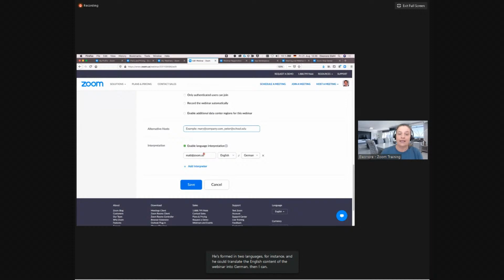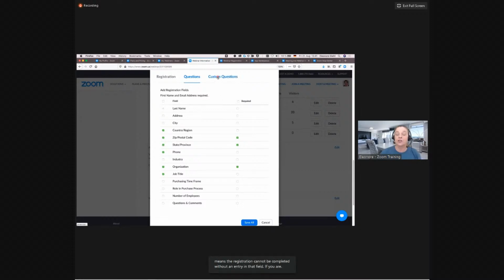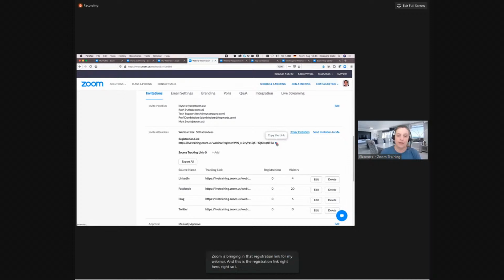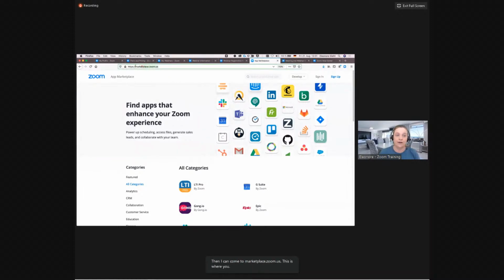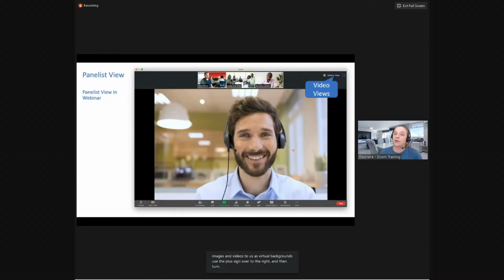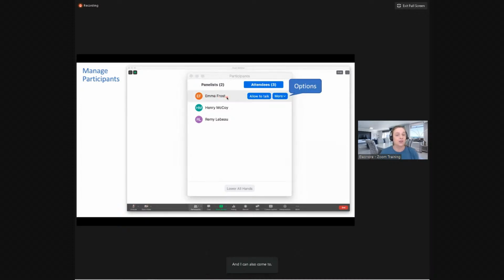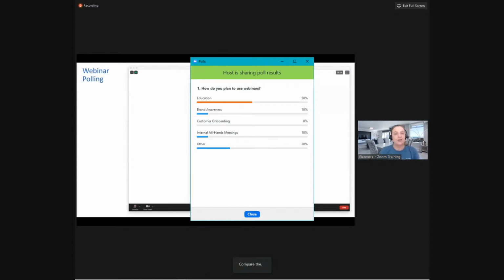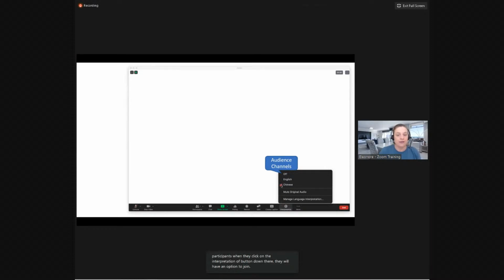Zoom Webinar Training